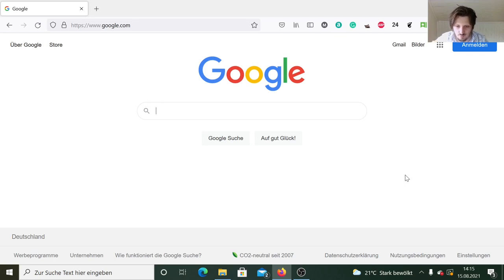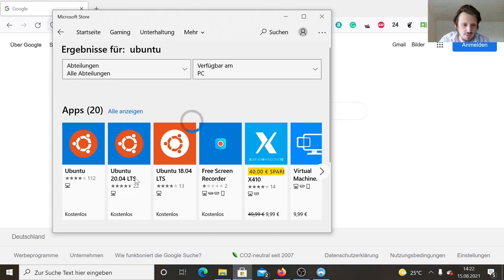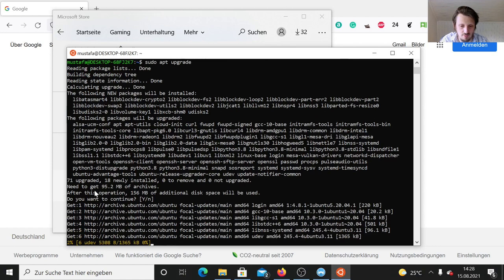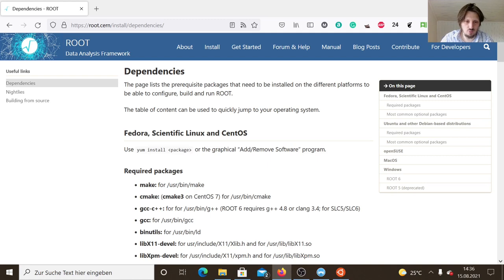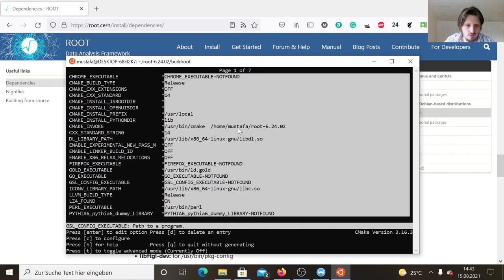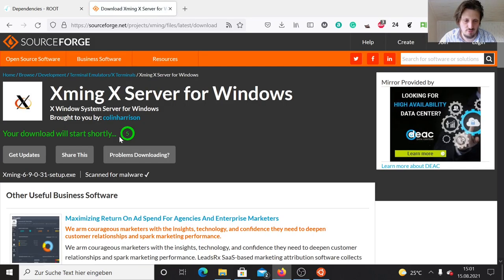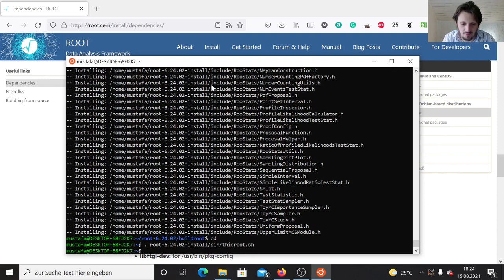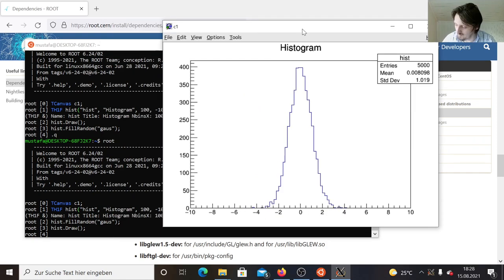Installing CERN ROOT in Windows with WSL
In this video, I am explaining, how you can actually install ROOT inside windows using the Windows Subsystem for Linux.

In this video, I am explaining how to use ROOT in combination with Python with the help of the PyROOT Package which is included in the ROOT installation.

0:00 Intro
0:42 Installing WSL
1:53 Installing Ubuntu
3:56 Downloading ROOT
5:01 Installing dependencies
6:00 Compiling ROOT
7:33 Installing Xming
9:02 Testing installation Discord: If you are interested in fundamental physics, you can visit my new website project